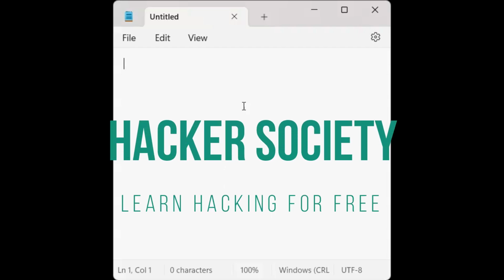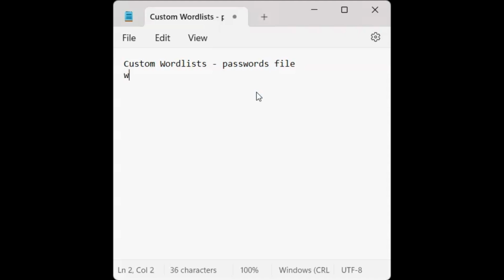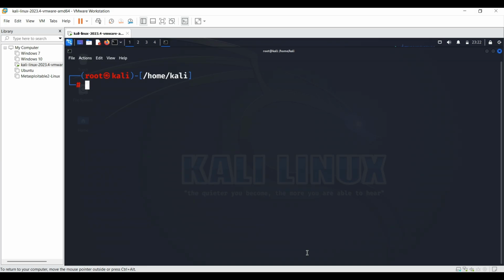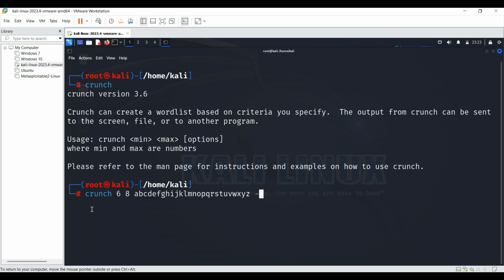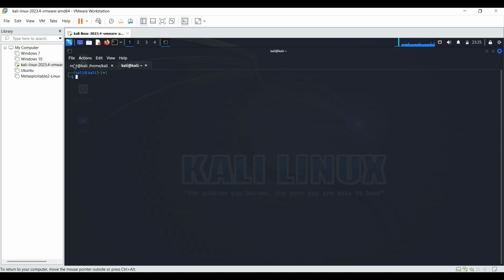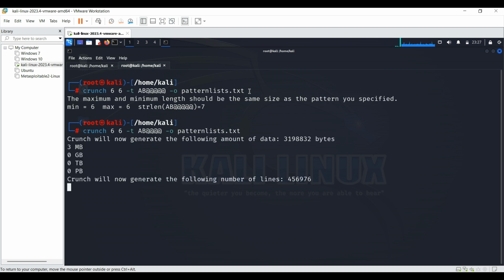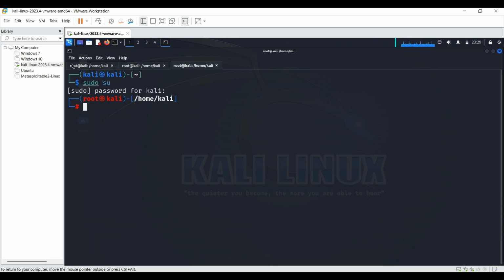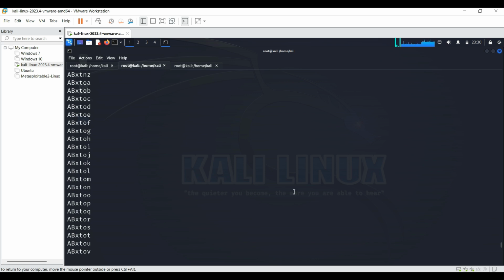Crunch Complete Tutorial | How to Use crunch Tool | How to Create Wordlist in 2025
If you are interested in Hacking and want live Training. Fill out this google Form given below. we will get back to you

Crunch is a wordlist generation tool commonly used in penetration testing and ethical hacking to create custom wordlists for password-cracking attacks. It generates all possible combinations of characters based on user-defined criteria, such as length, character set, and pattern. These wordlists can then be used with tools like John the Ripper or Hashcat to brute-force passwords.

Option to use in Crunch

-h : Displays the help menu with all available options.
-f charset.lst : Specifies a predefined character set from the charset.lst file. Common sets include numeric, alpha-lower, alpha-upper, mixalpha, and more.
-t : Allows you to define patterns where specific positions in the word are fixed, and others are filled with generated characters.
-o : Writes the generated wordlist to a file.
-b : Limits the size of each output file. This is helpful when creating very large wordlists.
-z : Compresses the output wordlist in gzip, bzip2, or lzma format.
-p : Permutation mode generates all possible arrangements of the input string(s) instead of combinations.
-e : Specifies a stop string. Crunch will stop generating words once this string is reached.
-i : Reverses the output order of the generated words.
Custom Charset Define your own character set directly in the command instead of using predefined sets.
-s : Specifies a start string. Crunch will start generating words from this string.
-d : Limits the number of duplicate characters in a generated word.